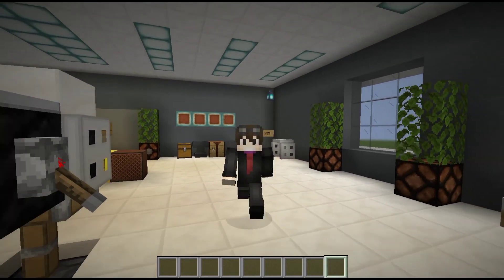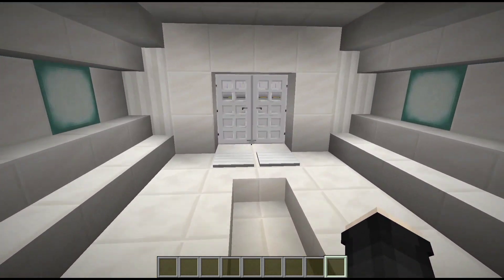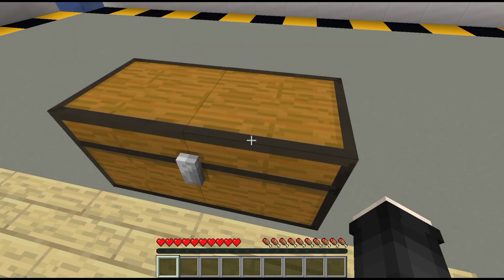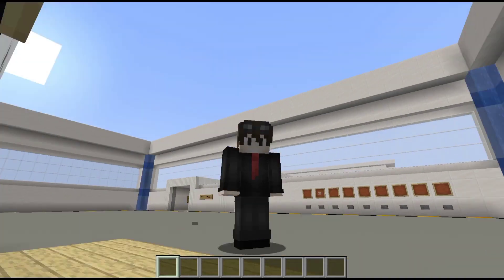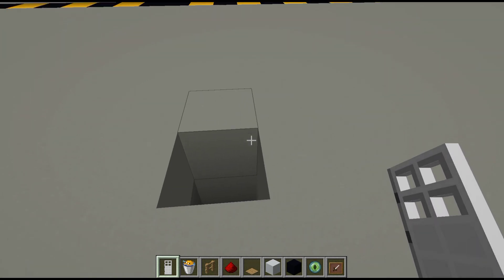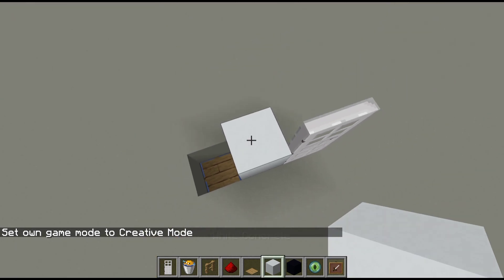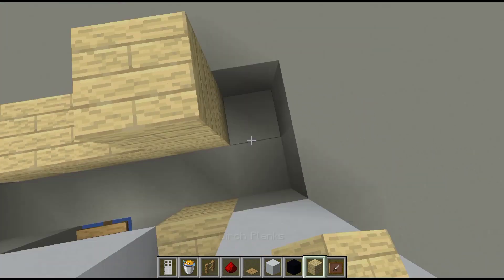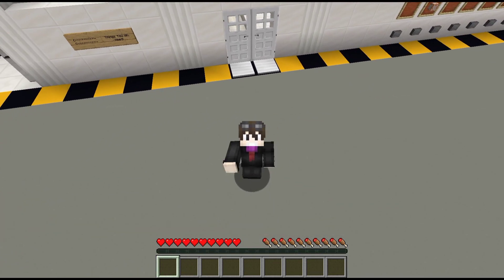Working Eye Scanner Tutorial (Minecraft)